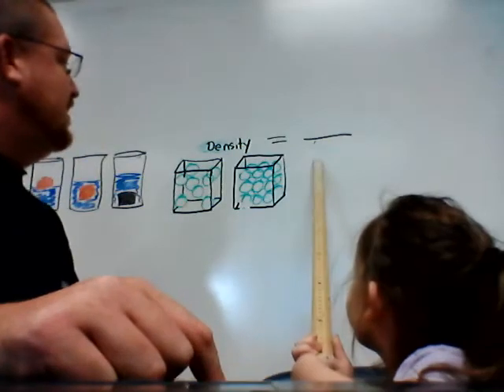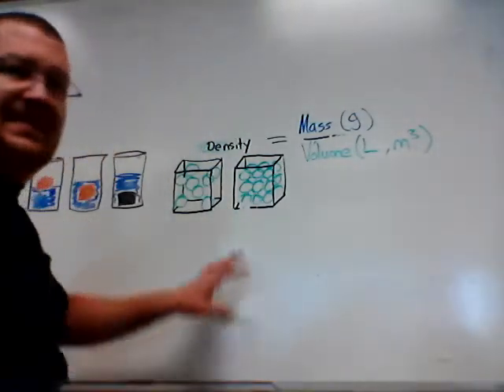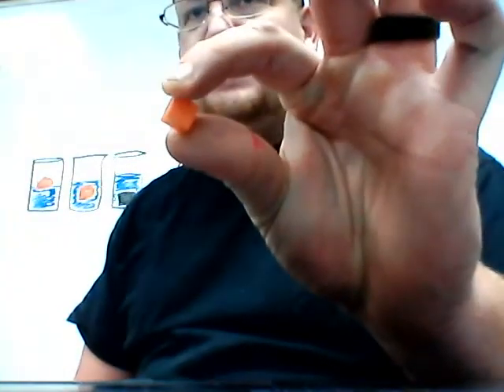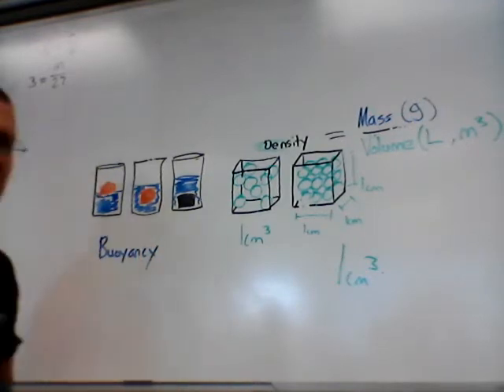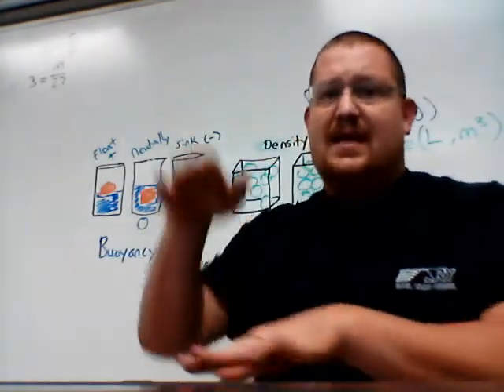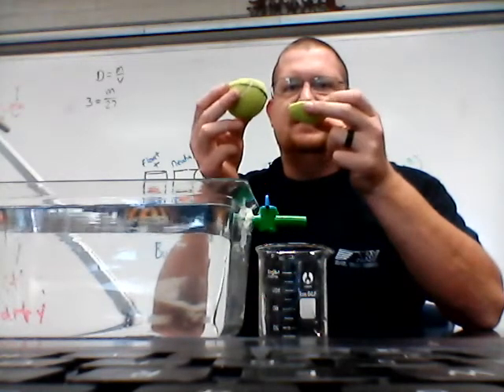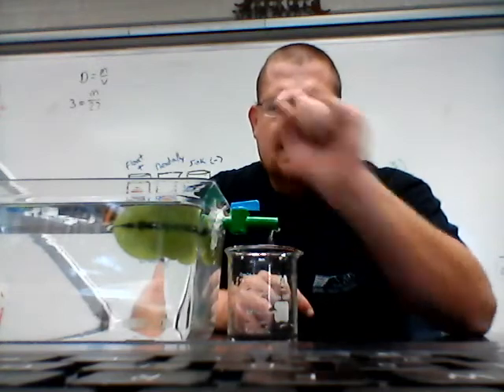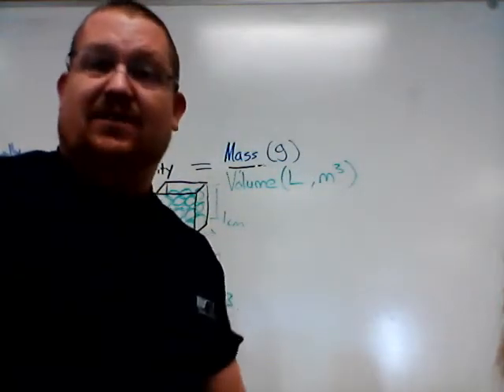Density with Coach Hyde and Rowan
introduction lesson on density and buoyancy. does not discuss how to calculate density mass or volume, please see one of the 3 other videos for caclulations. this is density/buoyancy concept video